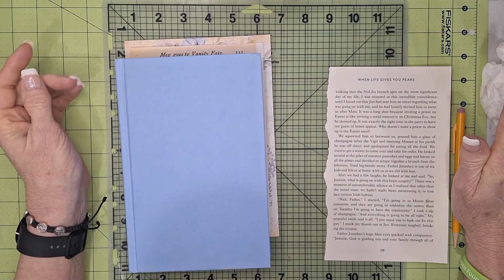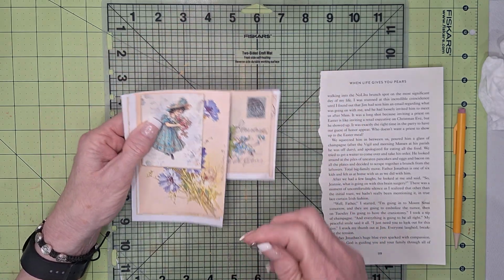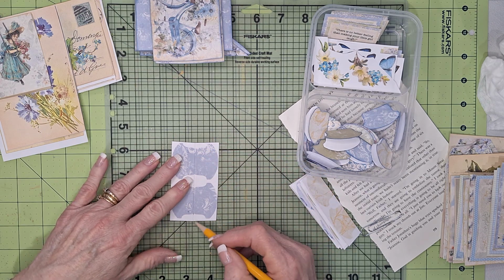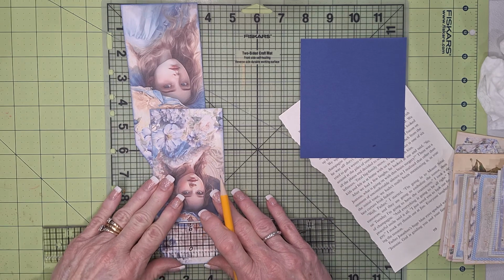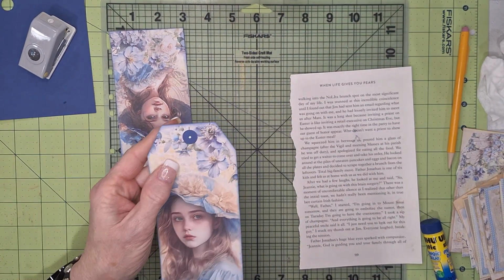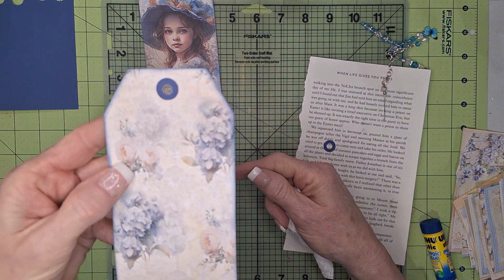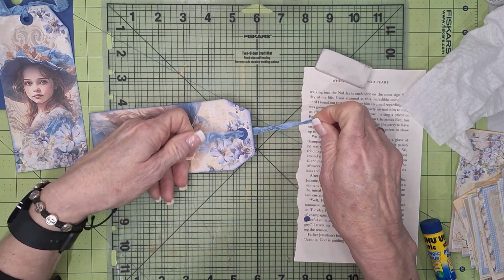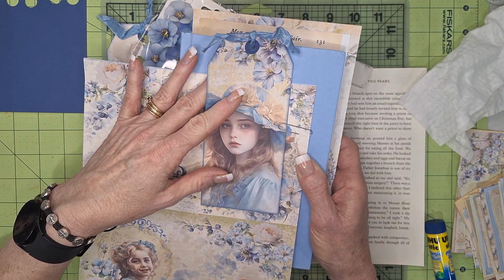Puppies again! And ... Little Ladies Altered Book Part 5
Hi crafty friends!!  Thank you for joining me today in this short video working as I work on some of the ephemera for the Little Ladies Altered Book using Angela Kerr's digitals  @AngelaKerrDesigns

Angela's fabric, ribbon and lace bundles, as well as her digitals can be found on her

Also, please check out my good friend  @JulieTorrens   She has a lot of good videos, especially watercolor and mixed media projects.

I'd really appreciate it!  I'm a new YouTube creator and by doing this you will help my channel grow.

I hope to see you again soon.